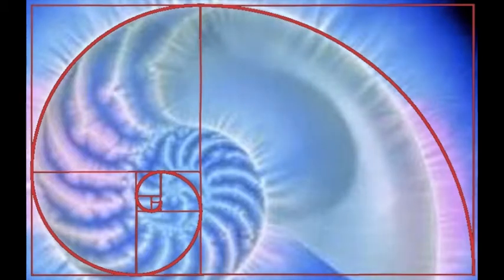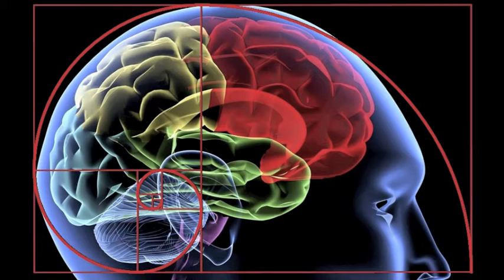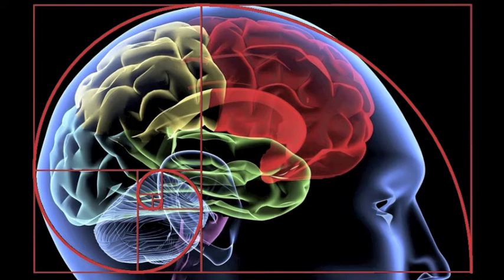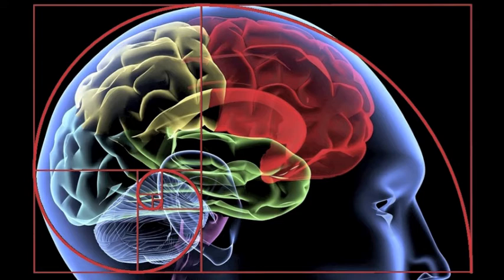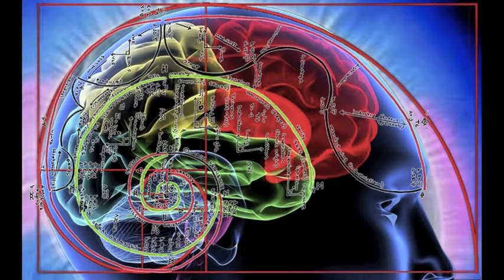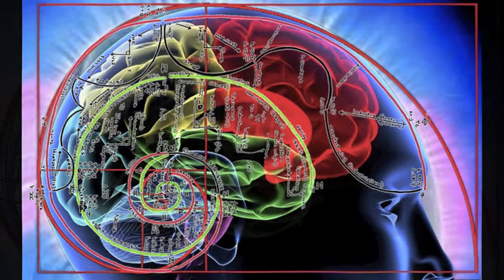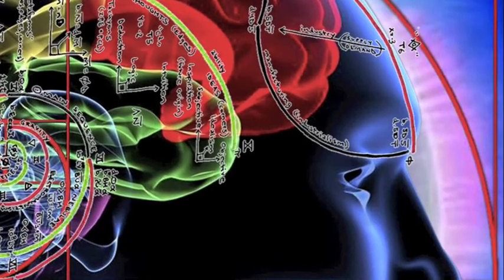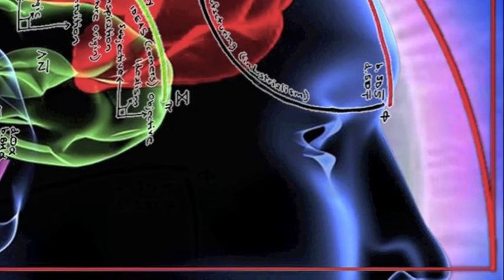music theories 2A